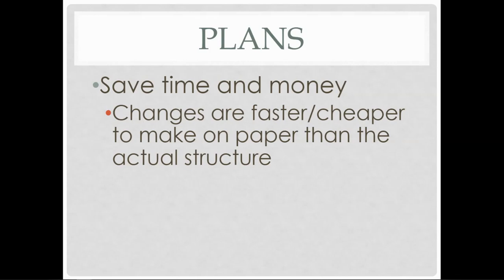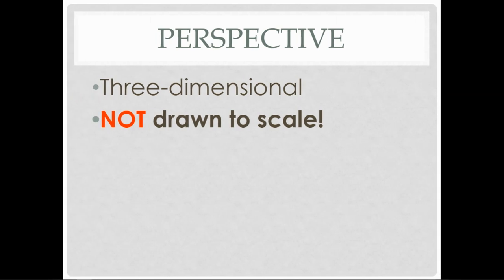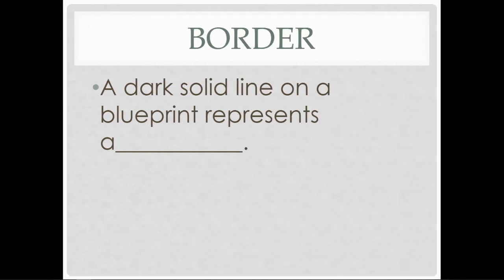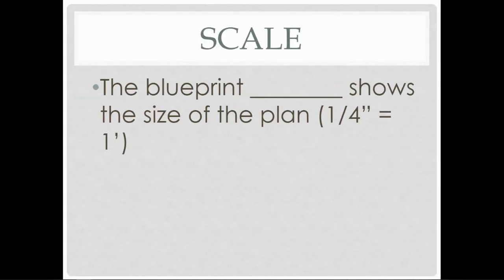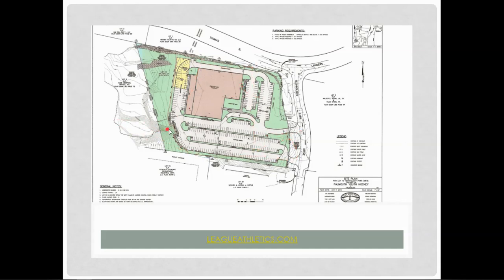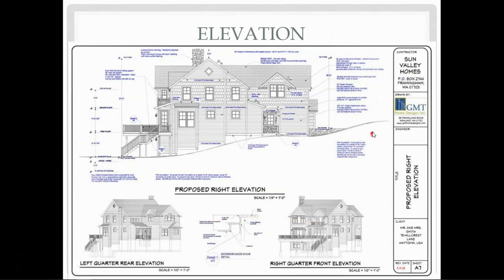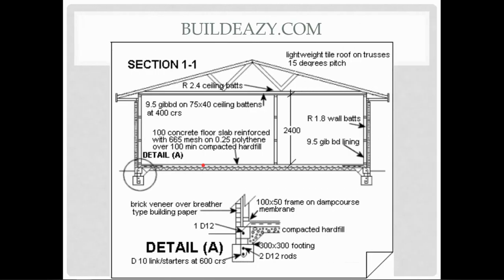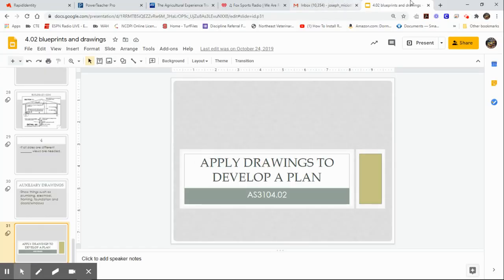Oct 21-22, Ag Mech 1, 4.02 Design Layout